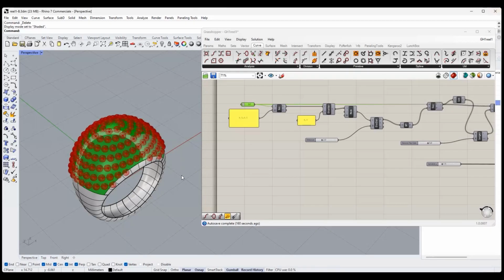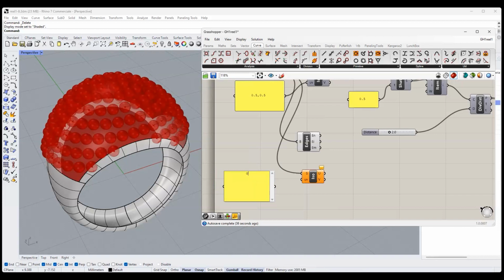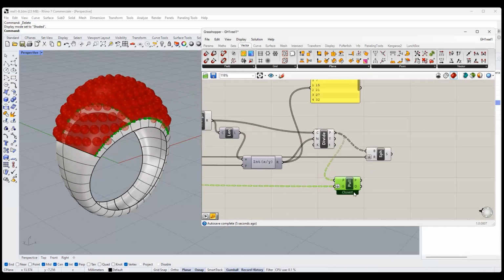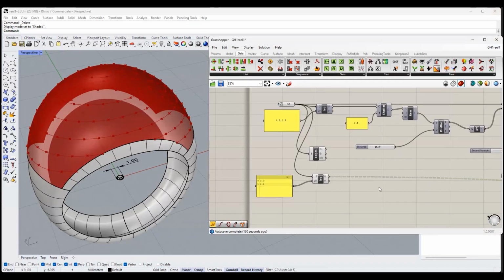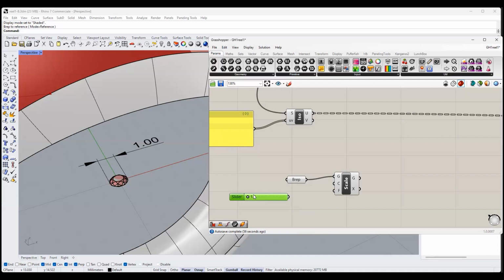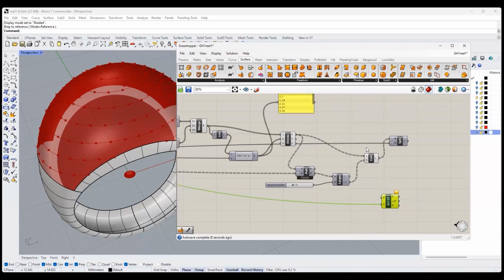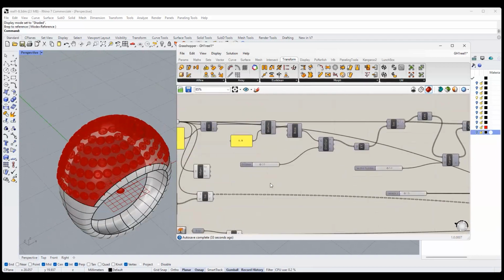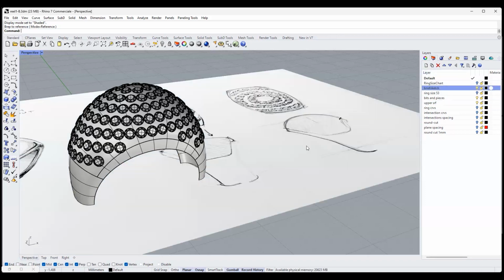Unconventional Paveé - Episode 3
In the final episode we refine the grasshopper definition, place and orient the actual stones to get to a finished product.
Hints about the next episode.
Here are the links to the most relevant commands and to a comprehensive command list: